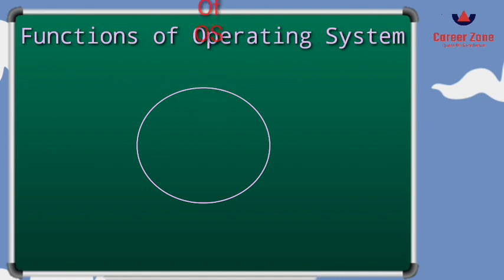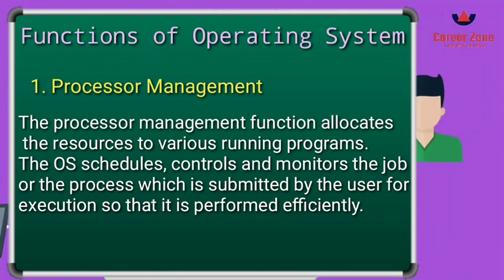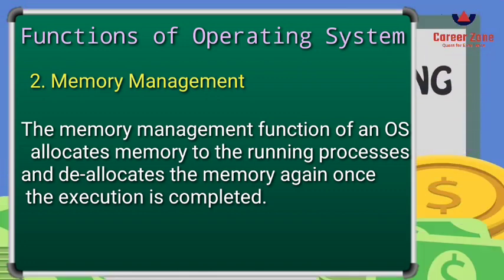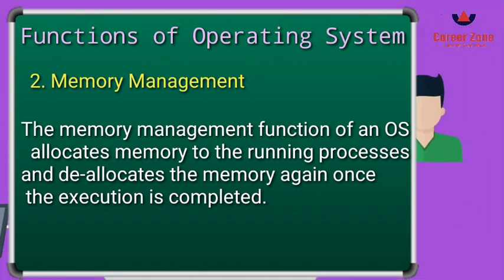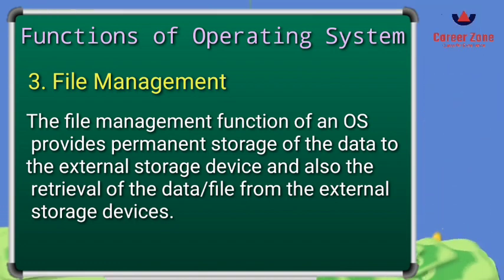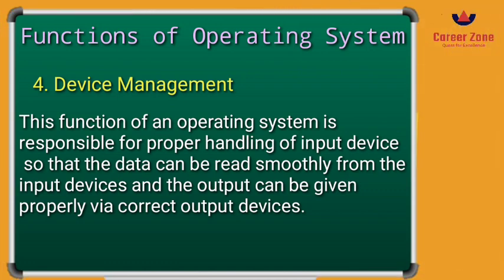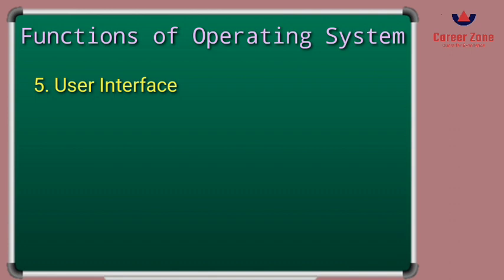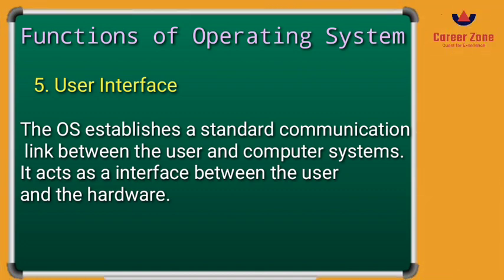functionsofOS Operating System | Functions of OS | Revision Tour #3 | CBSE | Class IX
This video tutorial will help you to understand the basic functions and the role of operating system in computer.

Operating system acts as a mediator between the user and the hardware devices of the computer.  It also helps in-